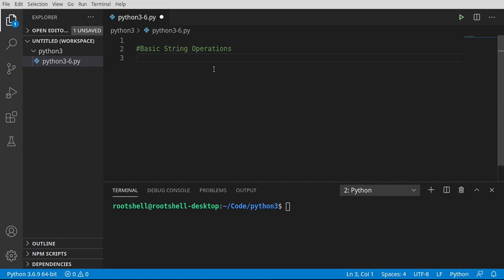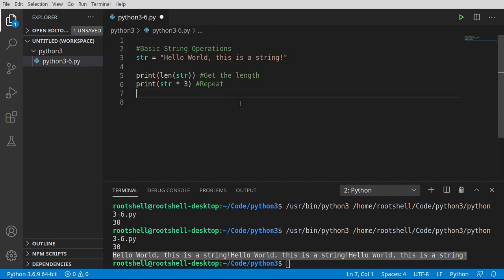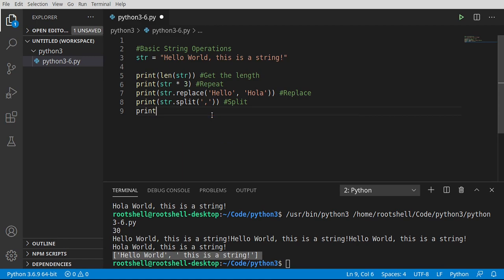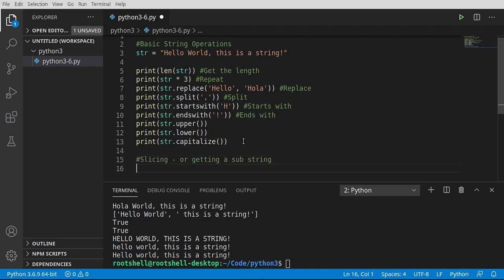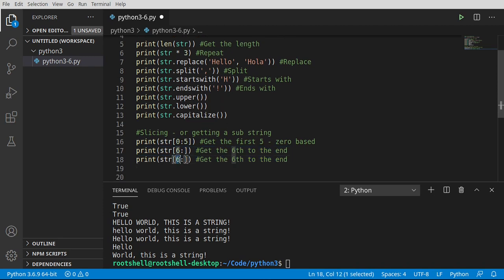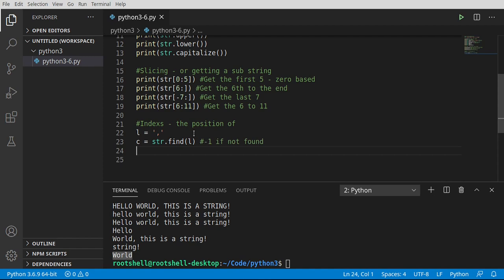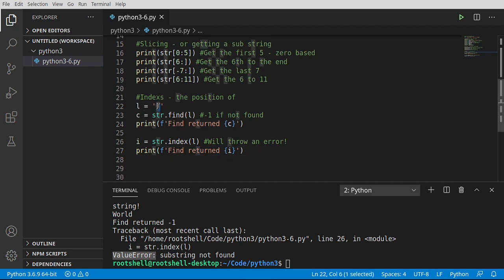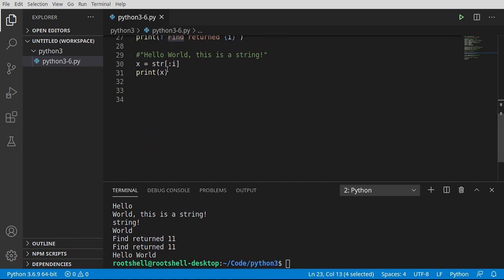Python 3 - Episode 6 - Basic string operations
In this video series we will cover Python 3. This video talk about the basics string operations. Things like getting the length, upper case, lowercase, slicing or getting sub strings and finding the index of a sub string.

Intro: (0:00)
Basic string operations: (1:08)
Slicing: (6:57)
Index of sub strings: (10:26)
Outro: (15:51)